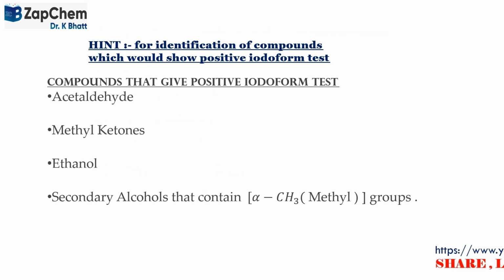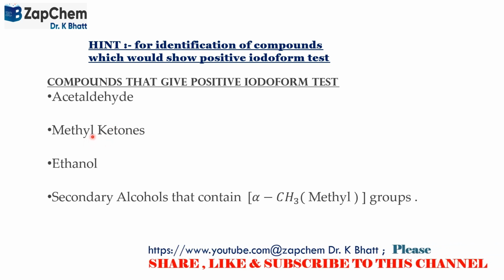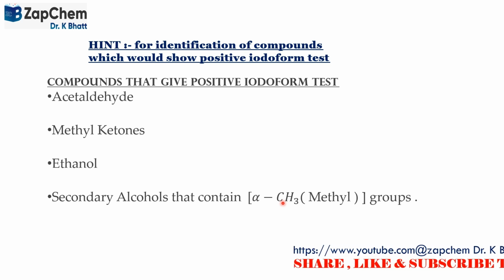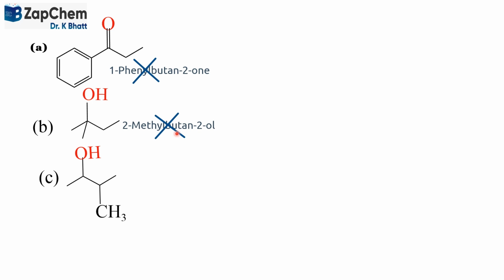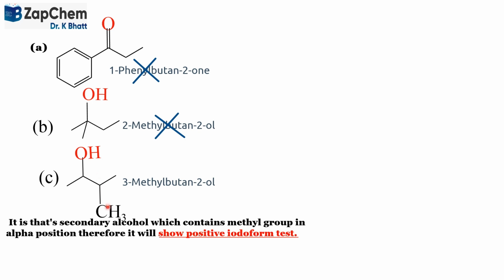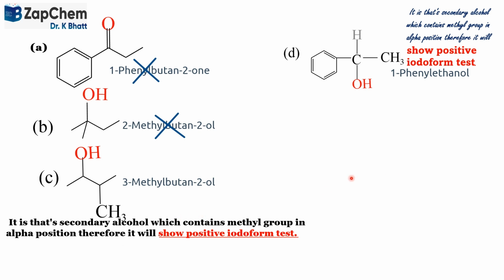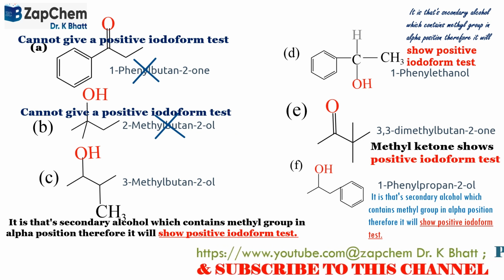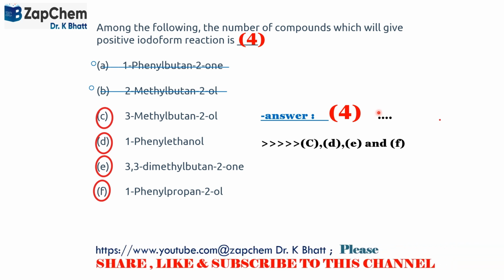CHEMISTRY viralvideo organicchemistry analyticalchemistry neetpreparation cbseclass12boardexam